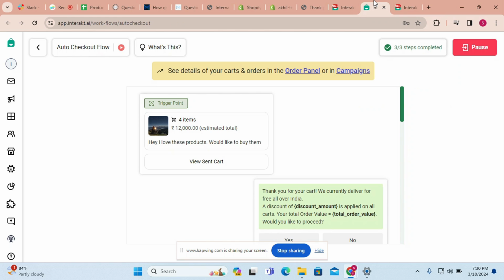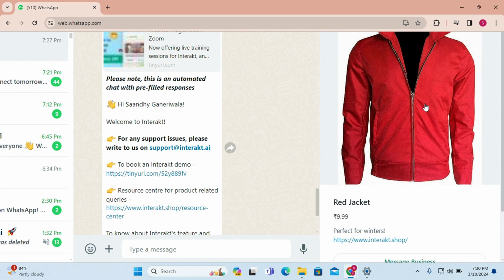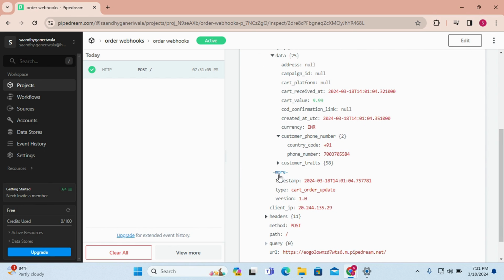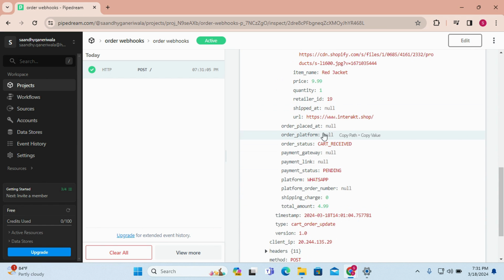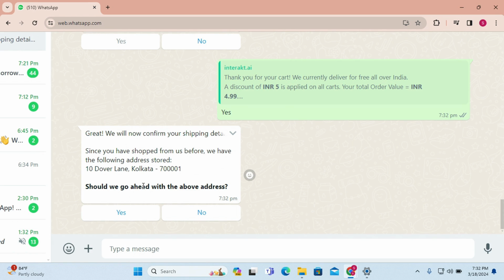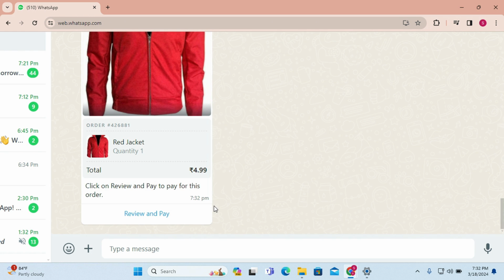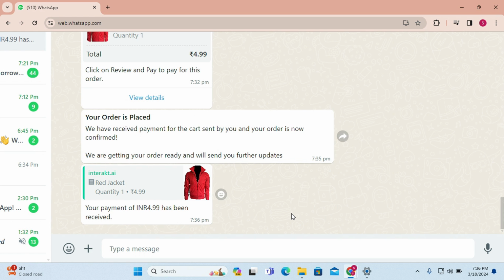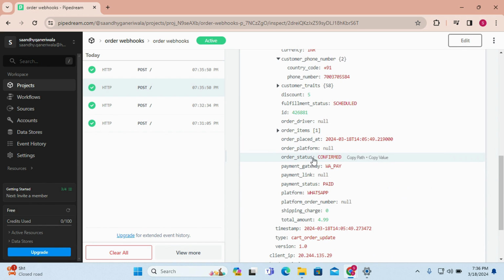Webhooks for WhatsApp Carts & Orders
This video details the webhooks that will be sent by Interakt to your Webhook URL, for carts and orders received on WhatsApp via Interakt's Auto-Checkout Workflow.
This Workflow comes into action whenever a WhatsApp cart is received on your number. It automatically takes a confirmation of the total order value from your customer, collects your customer's shipping address, presents different payment options to the customer & then confirms the order once the payment is received.

Now, with these webhooks, you can get to know about these carts and orders as soon as they are received and record the same in your respective Order Management Systems.